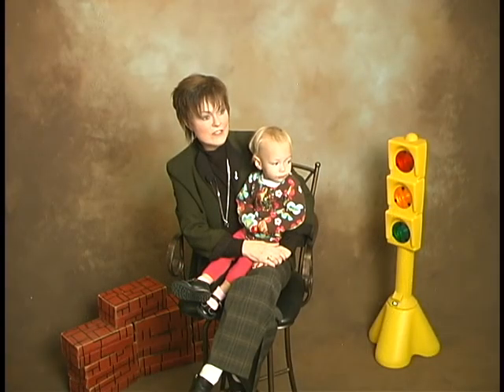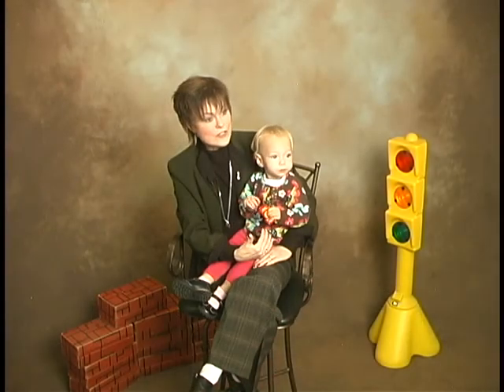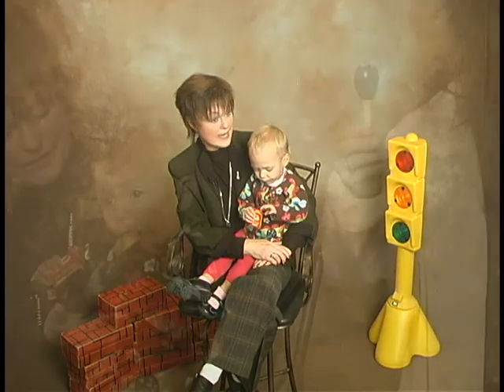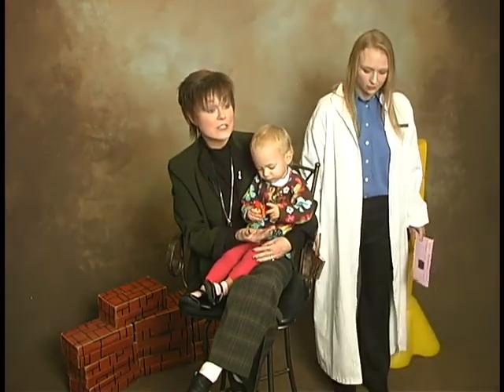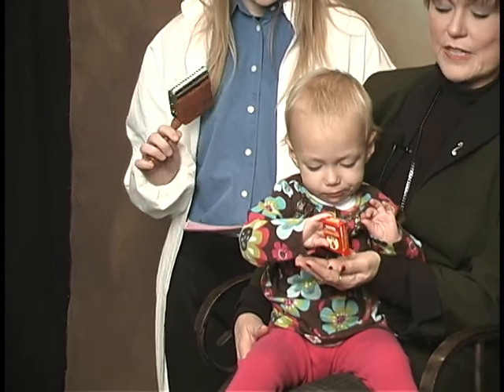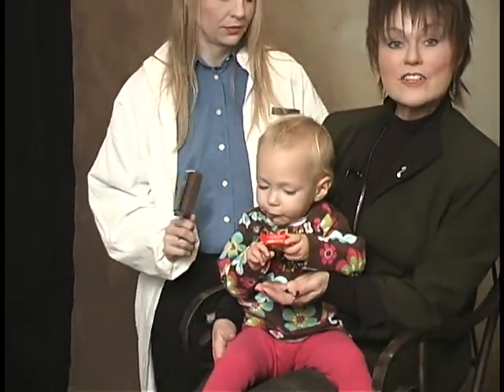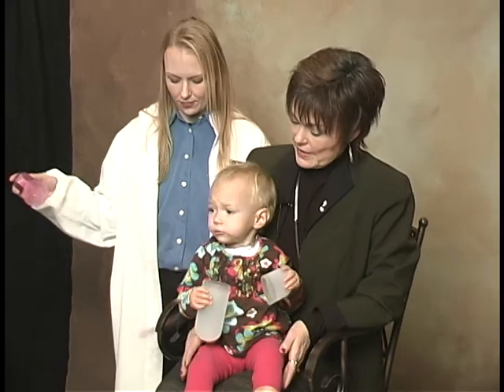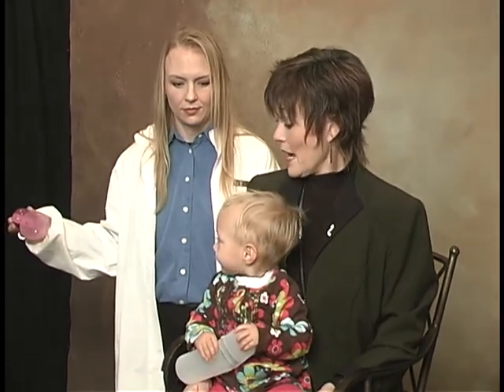Music 2 My Ears tst1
This is Music 2 My Ears Hearing Screening Kit Two-Person Technique.  This video demonstrates the screening process using an older version of the kit which included the Tripod and the LP Cricket.  Although those Sound-Makers have been replaced the technique remains the same.